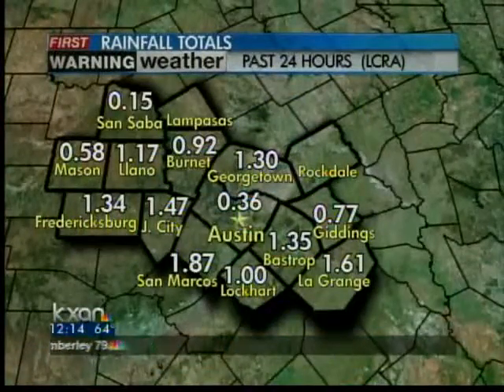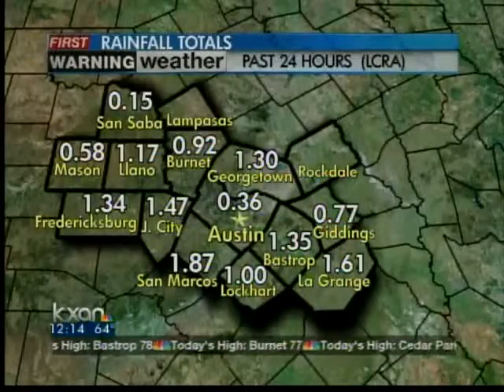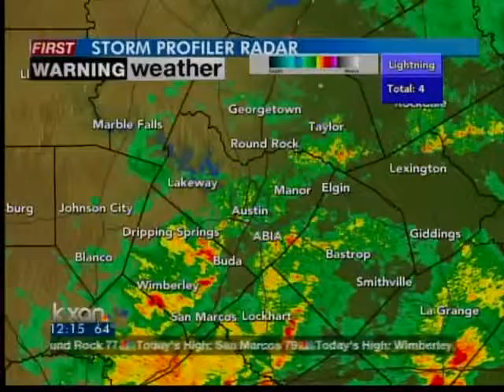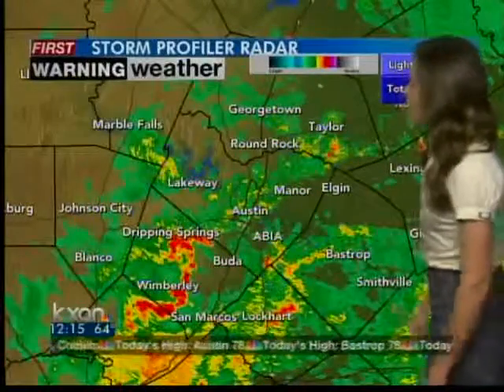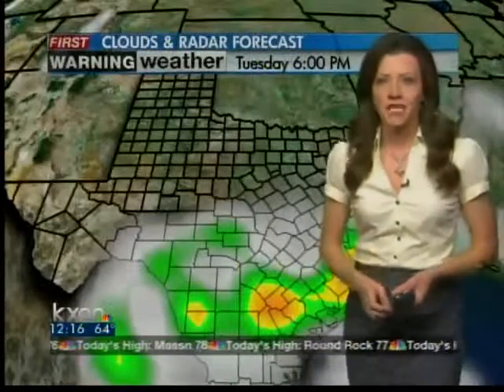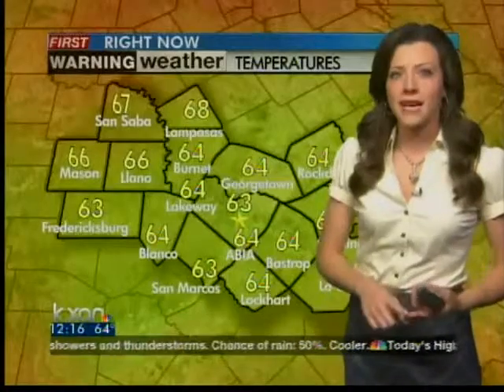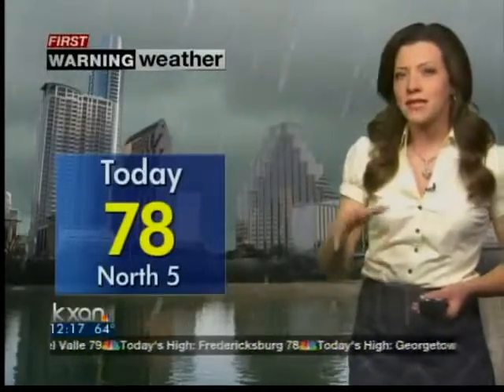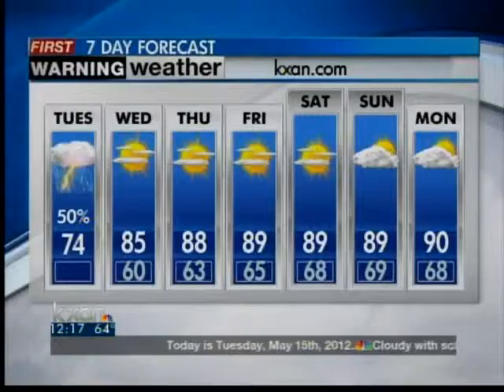Afternoon weather forecast, 5-15-12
Austin area afternoon weather forecast